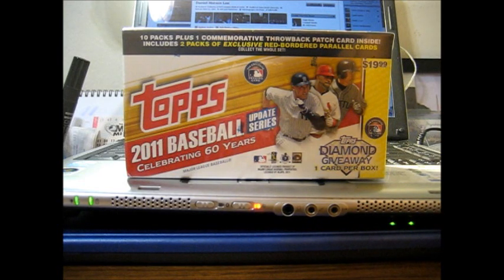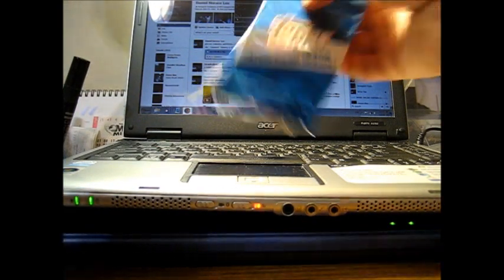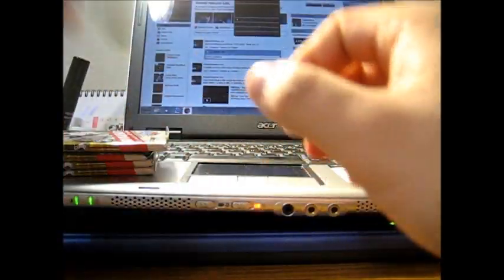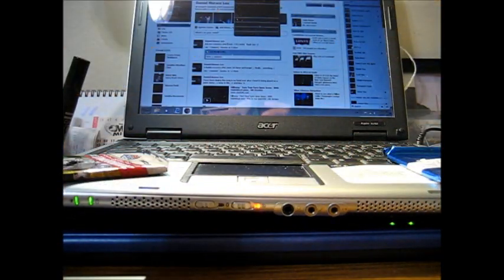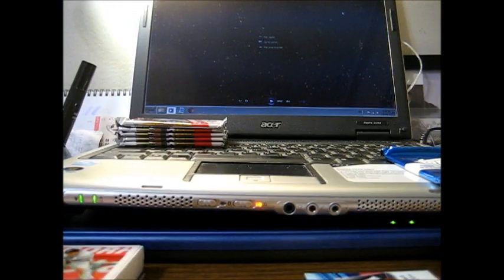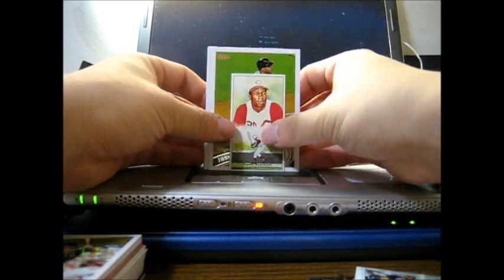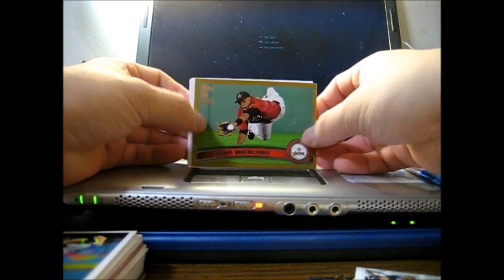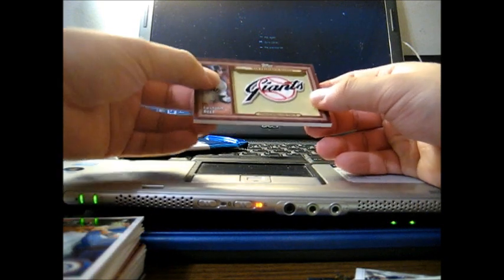a blaster box of 2011 Topps Update Series!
**the Pantheon**
{YOUNG} "Topps 60" insert (T60-135)

**1st-Ballot Inductees**
{ROBINSON, F.} "Kimball Champions" insert, mini (KC-120)
{MORGAN, J.} "Kimball Champions" insert, mini (KC-137)

**[tier 1]**
{JETER, D.} (US252)

** "U DOhn't.. Make Any JOhkes.. About.. Du Koh-RIans" **
{추 신수} "Diamond Duos" insert (DD-27)

send me a pm to make offers, whether it be to trade or to buy!